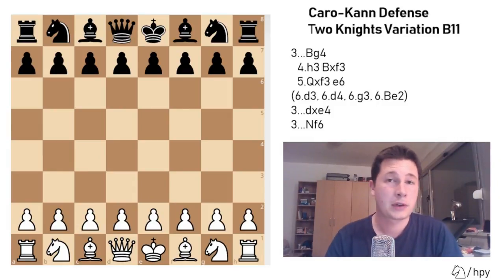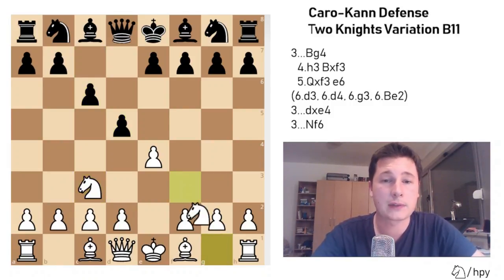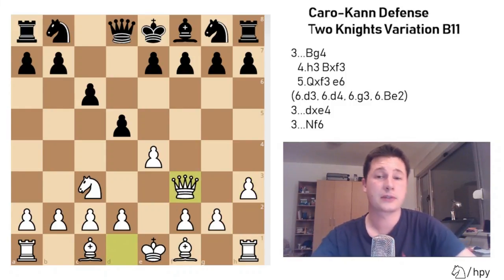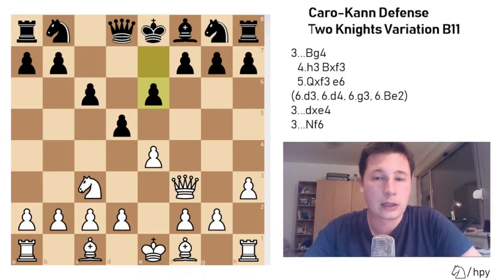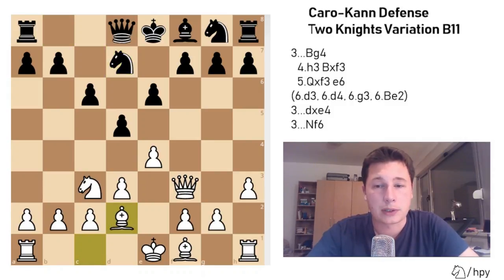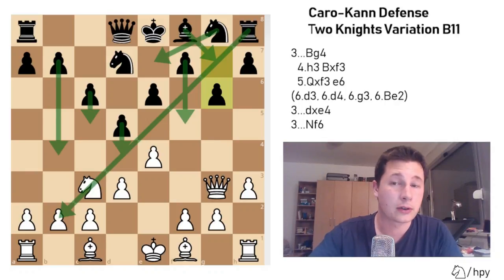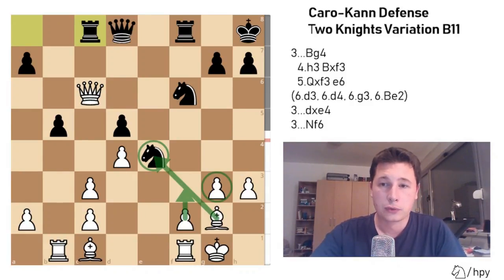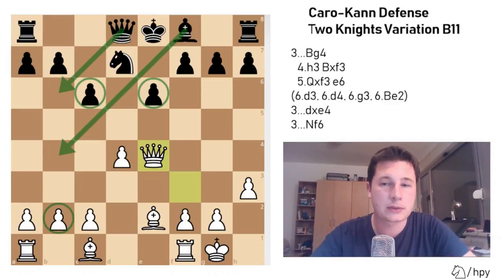Two Knights Variation of the Caro-Kann (B11) ⎸Chess Openings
The Two Knights Variation is a very good alternative to the main line for white. Players with black have to be well prepared to meet it properly.

If you are unfamiliar with the opening principles of the Caro-Kann Defense watch this video on the basics

I was often employed by players such as Bobby Fischer, or, more recently, Ian Nepomniachtchi. It requires a lot of theoretical preparation, but it offers great attacking opportunities for both sides.

The position occurs after the opening moves:

1. e4 c6
2. Nc3 d5
3. Nf3

From this position, black can play three moves:

3…Bg4 – This is the main line of the Two Knights Caro-Kann. Black is pinning the knight and provoking the following sequence:
4. h3 Bxf3
5. Qxf3 – In this position black is ready to close his pawn triangle with the move 5…e6. He now got rid of his “bad” light squared bishop and has a solid central structure in exchange for white being a tempo up. After 5…e6 the main line starts. White can continue with four moves:

6.d3 – The main move, slow but solid. Black is equal.
6.d4 – The most aggressive continuation, striking in the center and gaining space.
6.g3 – White is preparing to fianchetto the ksB, but it can often backfire if the h1-a8 diagonal closes down.
6.Be2 – A passive continuation for white, it doesn’t give enough opening advantage.

Alternatives to 3…Bg4 (the main line) for black are:

3…dxe4 – This line is slightly dubious for black. White stands slightly better if he plays well.
3…Nf6 – A very good line for black, which most players with white aren’t prepared for.